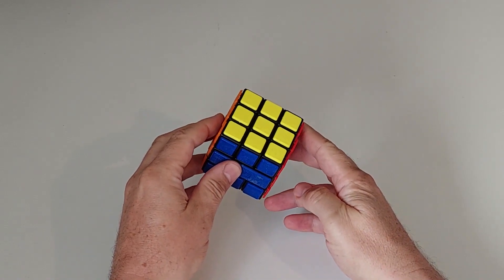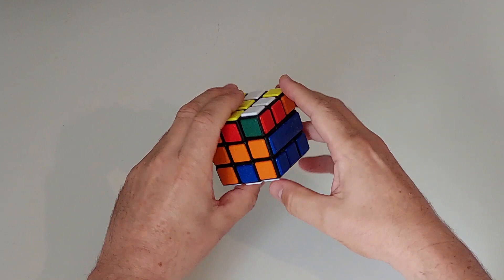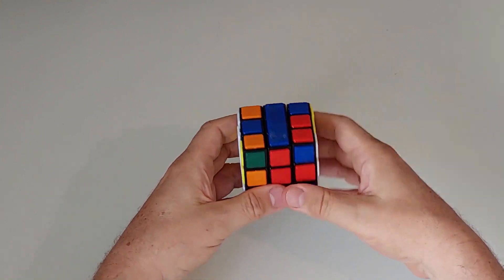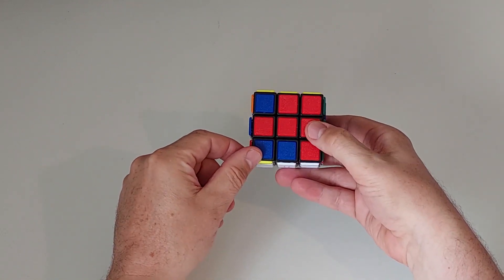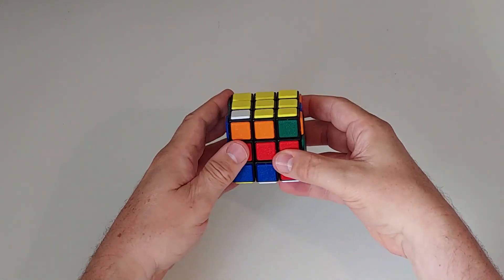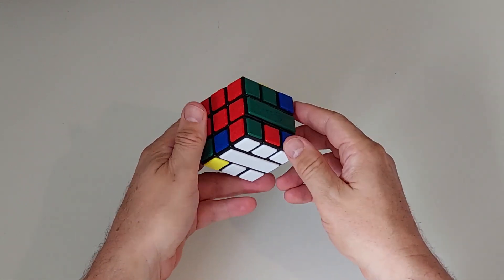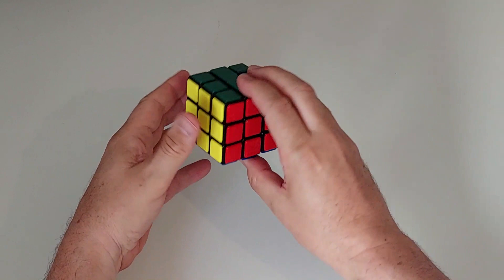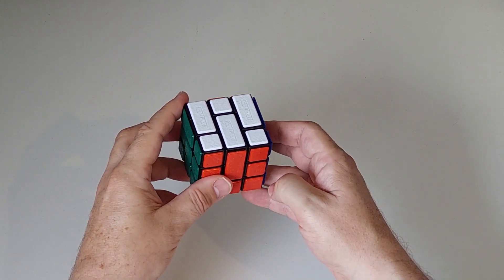BCC Ep 27 - 3-Bar Cube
Bandaged Cube Creations

*_My Prerequisite Algorithms for Bandaged Cubes_*
Permute edges
Sune: R U R' U R U2 R' (and mirror)

Permute corners
Single alg solve method: F' R F R'  U  R F' R' F  U'

Flip edges: F R' F' R  U' R U R'  or  F U R U' R' F'

Twist corners
EPS method: (F' R F R') x2  U  (R F' R' F) x2  U'
Sune method: R U R' U R U2 R'   L' U' L U' L' U2 L

I will definitely end up using other algorithms as well, but the ones above are the basic "must-be-familiar-with" ones.

My thread on the TP forum about CheckMakeSolve, including where to download the file

I spend hours upon hours learning how to solve puzzles simply, then recording the videos, editing if needed, uploading and releasing. My videos have no ads or calls to action and I’m not monetised. I expect nothing in return, but nice comments are welcome. I'm always grateful to receive even a small donation through buymeacoffee; every little bit helps, and lets me know people appreciate what they're seeing. Thankyou very much!

*_ALGORITHMS_*
I specialise in solving puzzles simply, and generally use only two algorithms:

I absolutely love breaking down a difficult puzzle to the point where I can solve it using essentially nothing more than these two algorithms, or combinations.

If you like the sound of a calm, considered and thoughtful approach to solving twisty puzzles, you've landed at the right place. I solve puzzles with a "why", not just a "how".

Music is Atmospheria by Francis Preve from the youtube library.
Both are free to use.